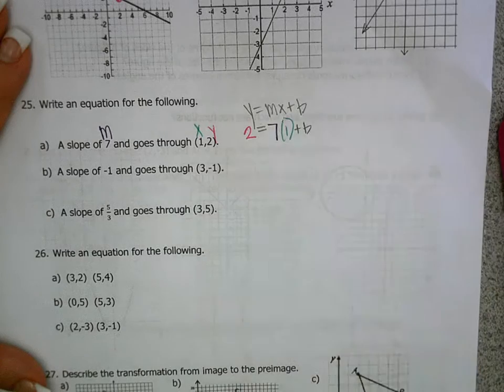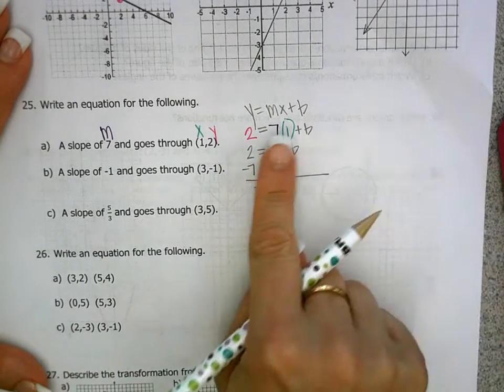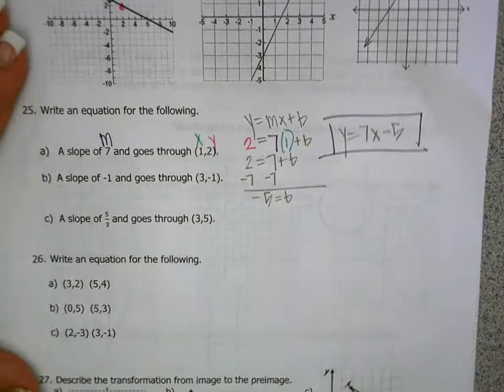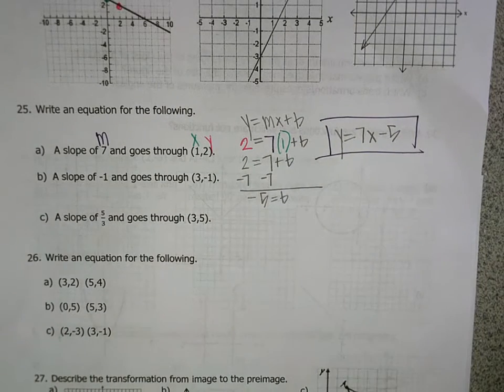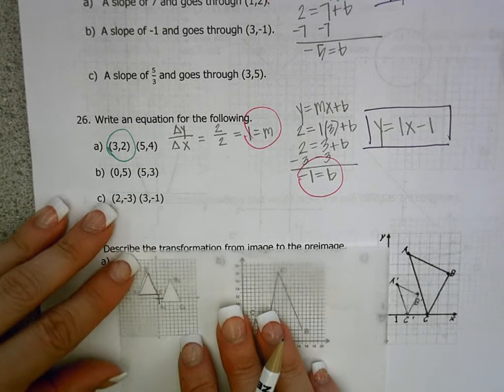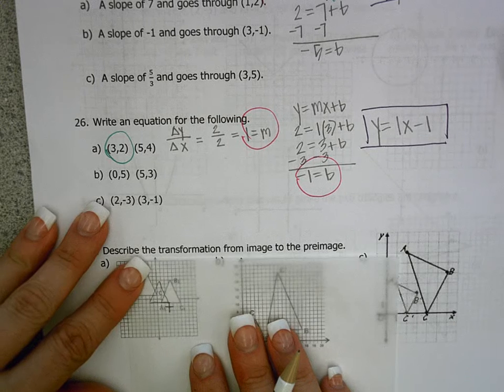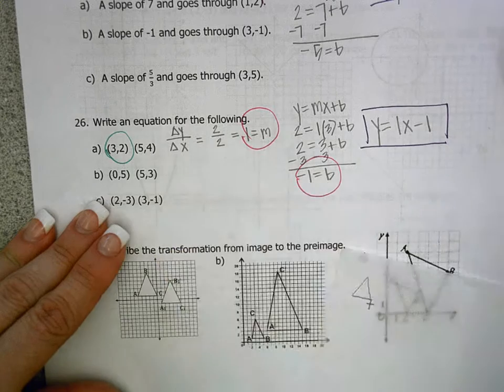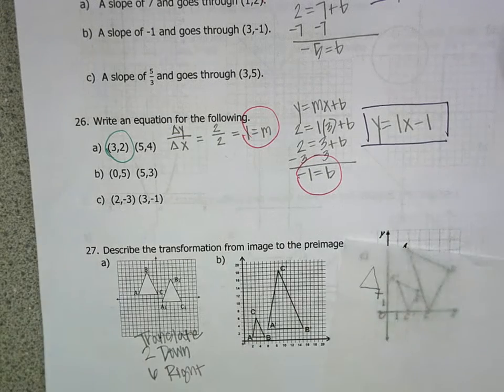Final Review #16 30